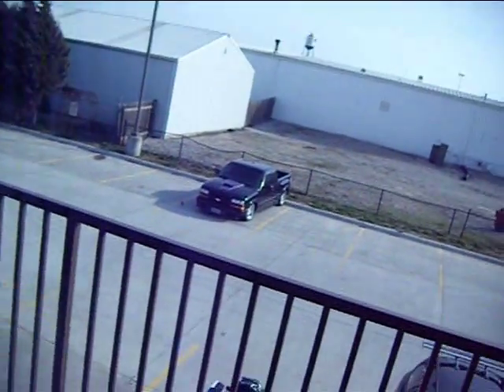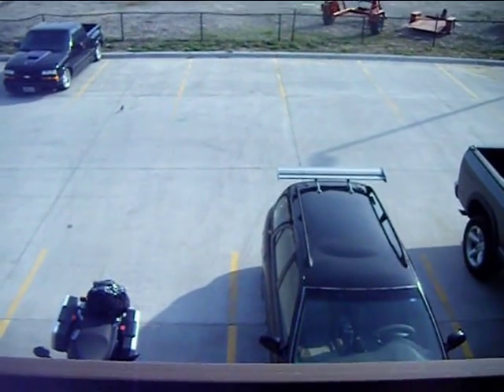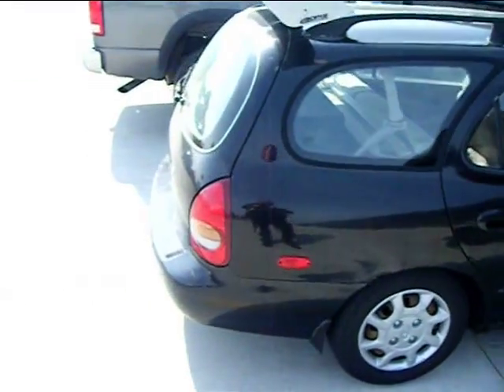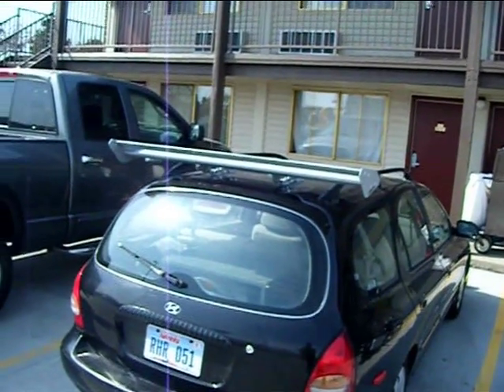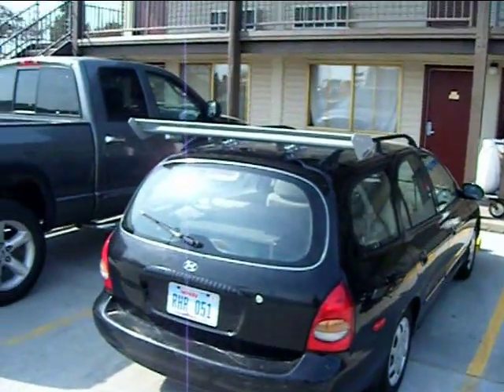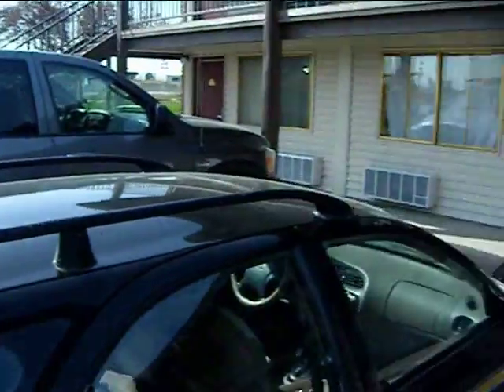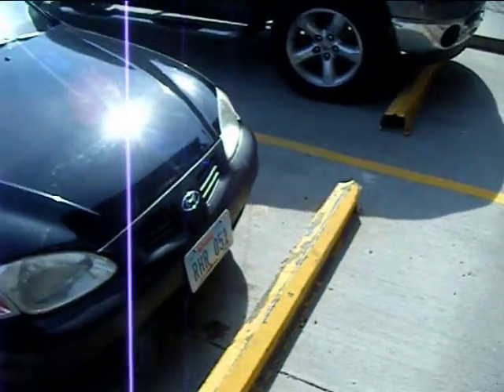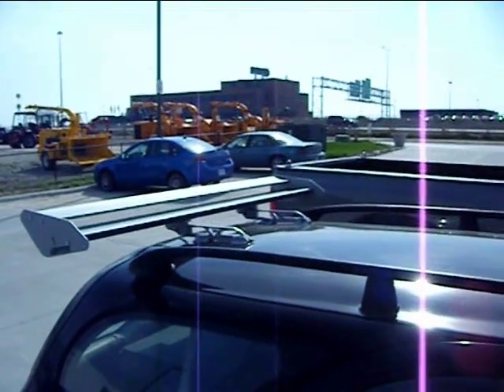Spoiler on a Hyundai Excel wagon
what the? is this a joke?
This footage is taken from the motel at Omaha